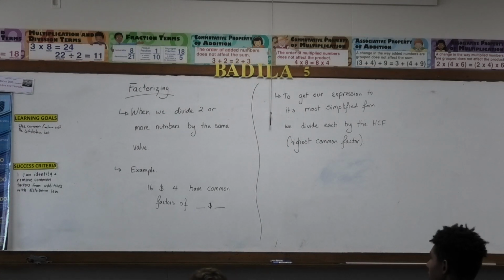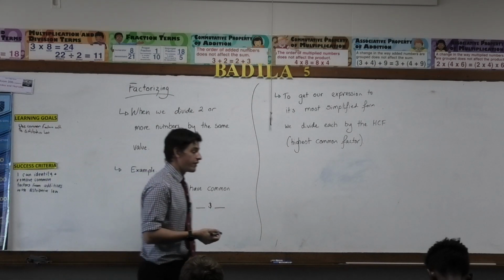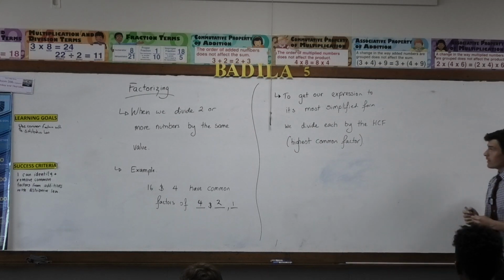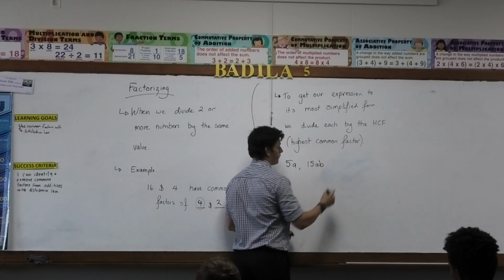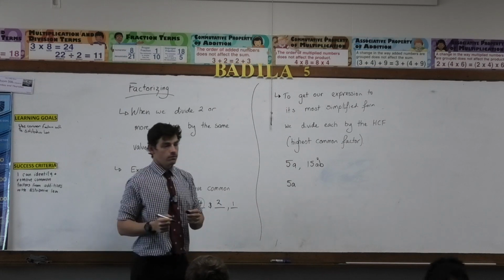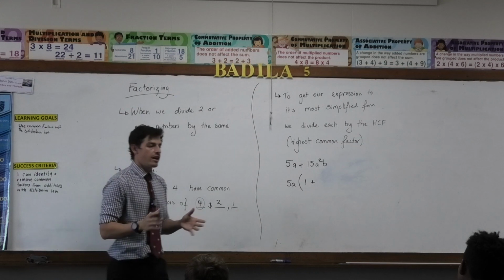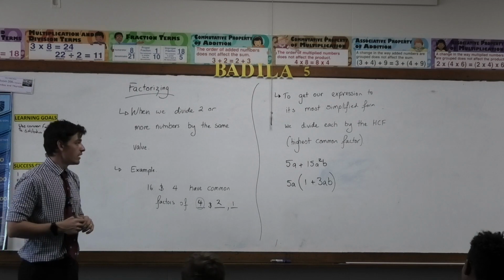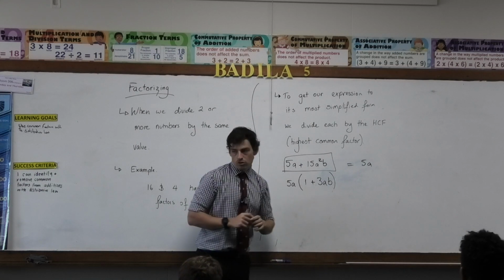Common Factors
This video is about Common Factors